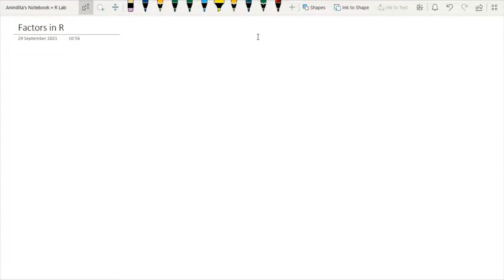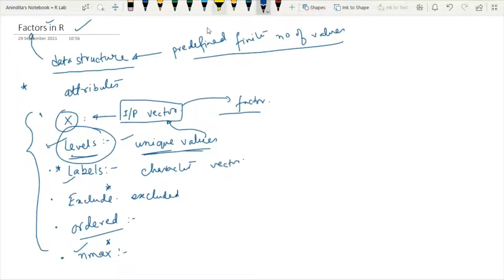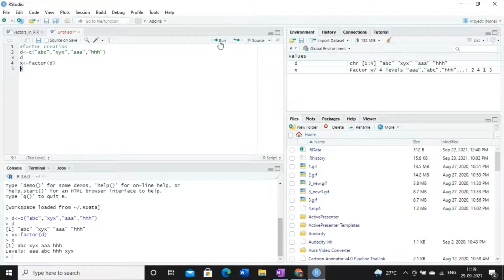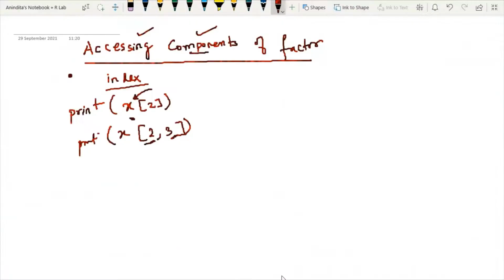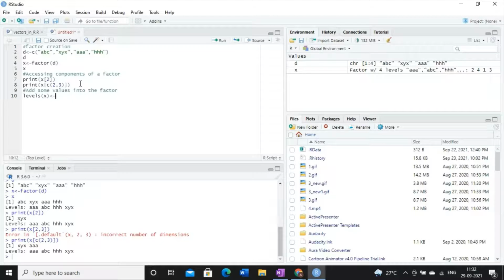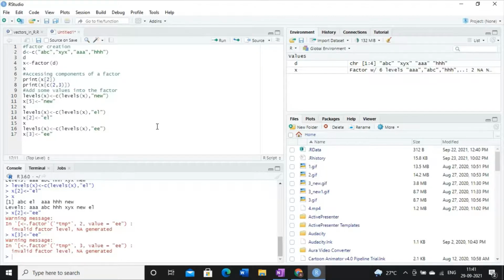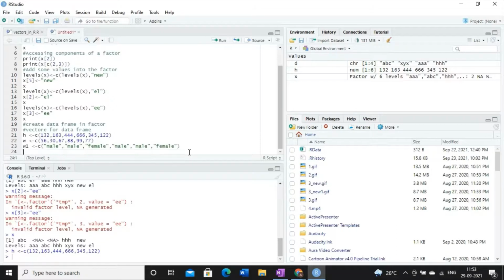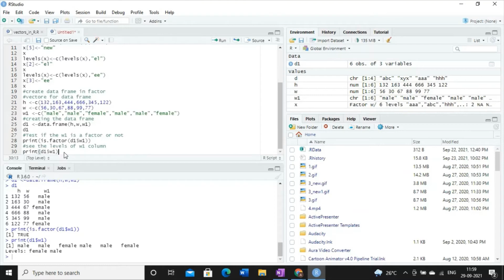R Programming : Using Factors & Dataframes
- How create Factors in R.
- Factor Attributes - Levels, Labels, Exclude, Ordered & nmax
- Accessing Components of Factor.
- How to modify Factors in R.
- Concept of Dataframes in the context of Factors.